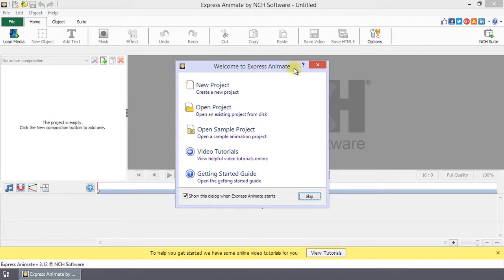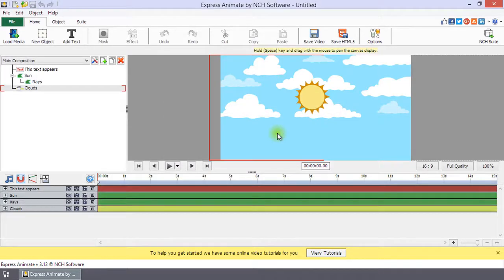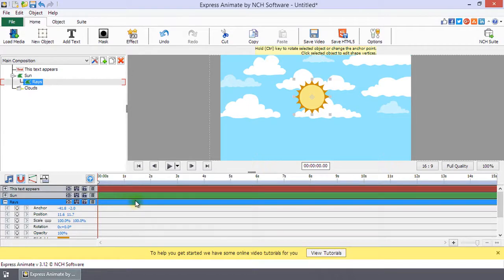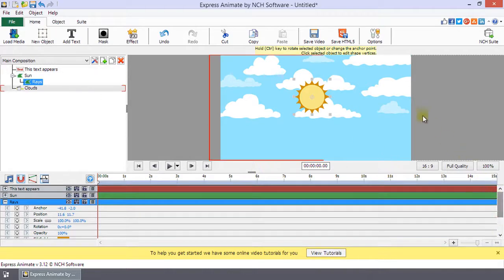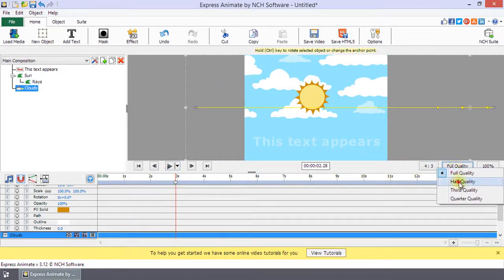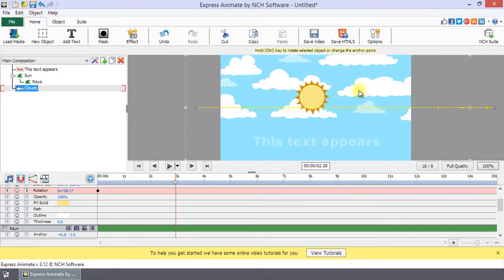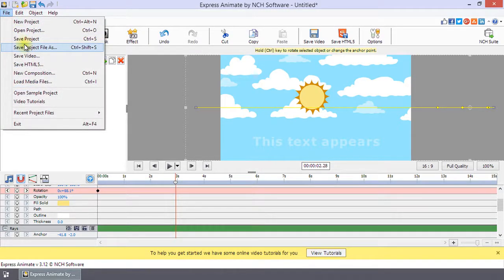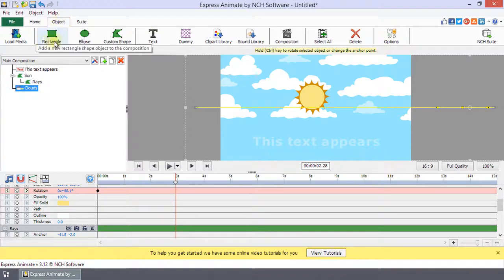Express Animate Tutorial Panoramica introduttiva 1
Una panoramica di Express Animate.
Express Animate è un programma digitale per effetti visivi e grafica animata
con strumenti per miglioramento e l'animazione di progetti cinematografici.
Dalla schermata di benvenuto puoi iniziare con: Nuovo progetto,
Apri un progetto esistente,
Apri un progetto modello
o visualizzare la guida introduttiva.
Consigliamo di aprire il progetto modello la prima volta che usi Express Animate
per aumentare la tua familiarità con il software.
L'interfaccia principale include diversi pannelli:
il pannello Oggetti,
il ​​pannello della Tela
e il pannello Composizione.
Il pannello Oggetti visualizza gli oggetti e la loro gerarchia nella composizione attiva.
Puoi selezionare un oggetto, eliminarlo o assegnarvi un genitore usando "trascina e rilascia".
Il pannello di composizione è utilizzato per regolare l'ordine, le proprietà o la tempistica di un oggetto.
La barra degli strumenti del pannello di composizione ha pulsanti per usare Scrubbing,
Aggancia/Snap e Editor di curve, uno dopo l'altro.
Fai clic sul pulsante della durata per aprire la finestra della Durata Composizione.
Usa la barra di scorrimento a destra del pannello Composizione
per cambiare la vista su un altro oggetto.
Per ingrandire o rimpicciolire sul pannello di composizione
usa il cursore dello zoom in basso a destra.
Il pannello Tela mostra tutto ciò che è visibile nella composizione al marcatore di tempo corrente
e ha anche strumenti per modificare un oggetto e le sue proprietà.
Per riprodurre la tua composizione e visualizzarla nel pannello Tela,
fai clic sul pulsante di riproduzione.
Sulla destra dei controlli di riproduzione,
vi sono controlli per regolare le proporzioni di aspetto,
qualità di anteprima
e la scala della composizione.
Sopra il pannello della tela, vedrai un'area suggerimenti.
I suggerimenti cambiano in base alla tua selezione attuale.
Puoi usare il mouse per ingrandire e rimpicciolire sul pannello Tela.
Le barre degli strumenti nella parte superiore dello schermo
danno accesso rapido agli strumenti utilizzati frequentemente.
Utilizza il pulsante Carica media per aggiungere video, immagini e file audio alla tua composizione.
Usa il pulsante Nuovo oggetto, sulla barra degli strumenti Home per selezionare un oggetto da aggiungere alla tua composizione.
Aggiungi testo, maschere o effetti al tuo video.
Per salvare il tuo progetto per modificarlo in seguito,
usa il pulsante Salva sulla barra del titolo o nel menu File .
Per salvare il tuo video come file filmato, usa il pulsante Salva video
o esporta in file html5 usando il pulsante Salva html5.
Inoltre sulla barra degli strumenti Home ci sono strumenti di modifica comuni come Annulla e Ripeti,  Taglia, Copia e Incolla.
Infine sulla barra degli strumenti Oggetto c'è un pulsante per ogni tipo di oggetto, per facilitarne l'aggiunta al progetto.
Include anche pulsanti per Testo, Seleziona tutto ed Elimina.
Per più tutorial su Express Animate,
visita l'indirizzo
visualizzato
sul tuo schermo.

Hai bisogno di aiuto con Express Animate? Consulta il manuale guida di Express Animate: